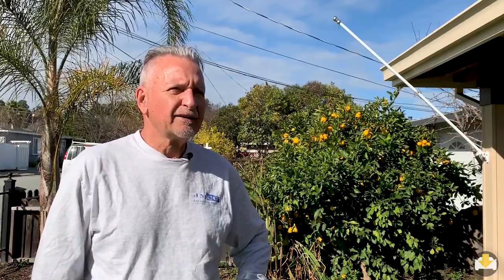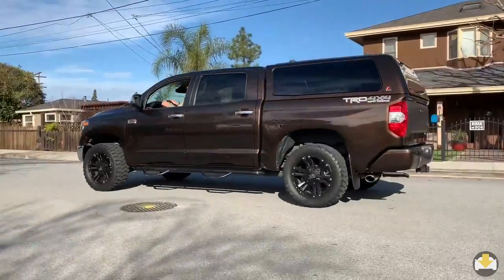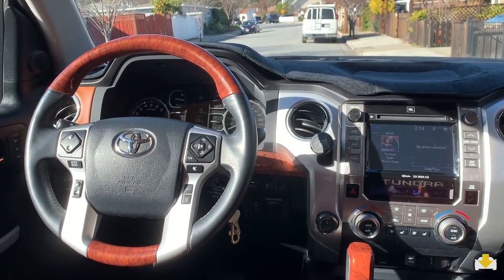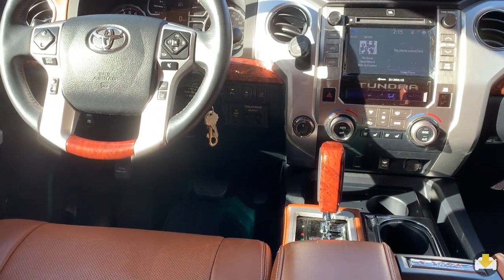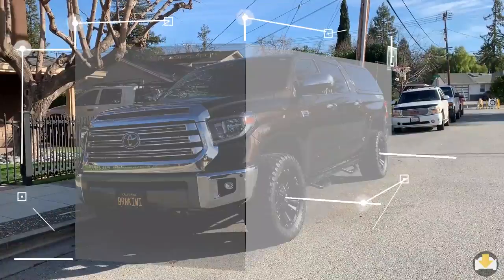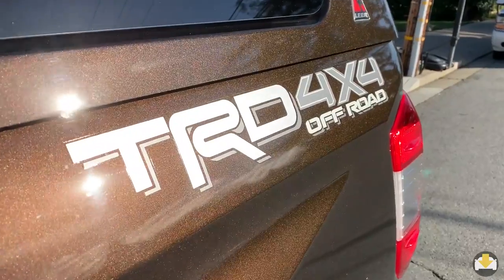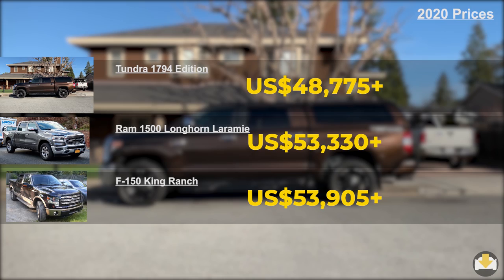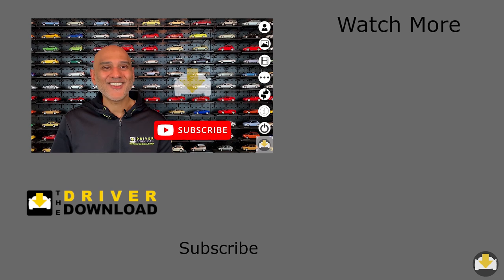Tundra 1794 Owner Review: A 'LUXURY TRUCK' from...TOYOTA?? What's the REAL COST?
Can an economy brand like Toyota deliver a luxury truck with the Tundra 1794 Edition? And what’s the real cost of owning one? Find out in this real owner review along with his likes, dislikes and rating out of 5 stars!

We’ll take a look at the Tundra 1794’s exterior, interior, performance, technology and cost. Mahesh will provide a car enthusiast’s perspective while Michael provides his real world insights as an Owner.

Buckle up for this fast paced review!

Real Owners. Real Reviews. Reel Fast.

CREDITS:
MUSIC
SFX
‘Ford Brakemedspeed’ by Mike Koenig provided by Soundbible
‘Door Buzzer’ SFX Stock media provided by Pond5
IMAGES
Dodge RAM 1500 Longhorn